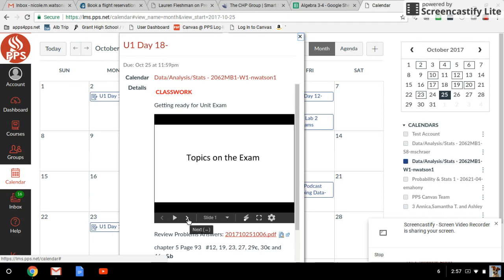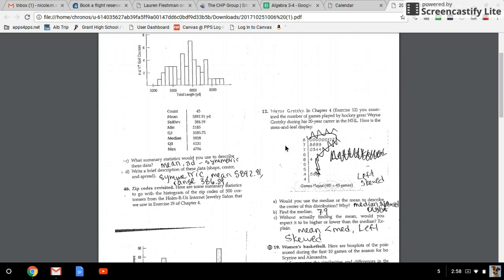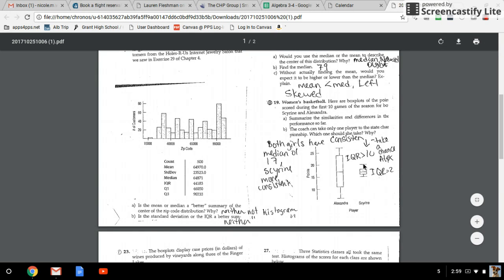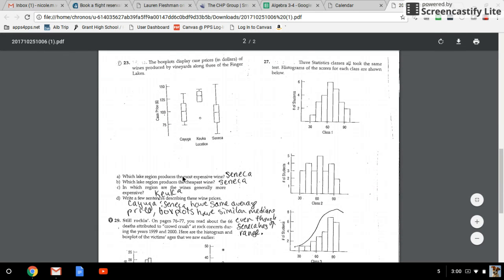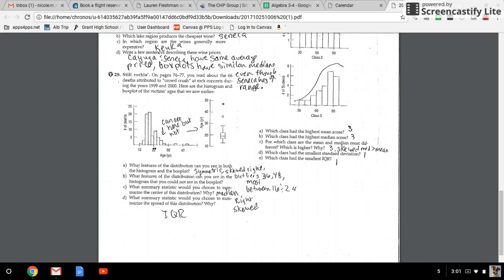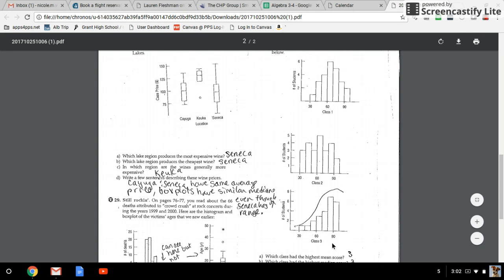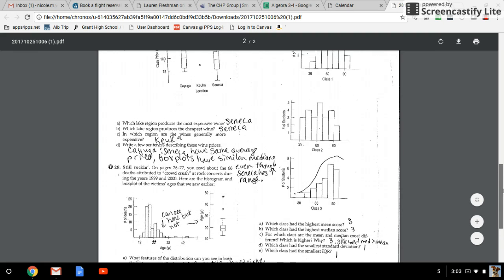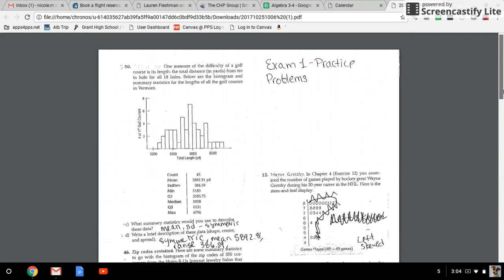Unit 1 Test Review Questions